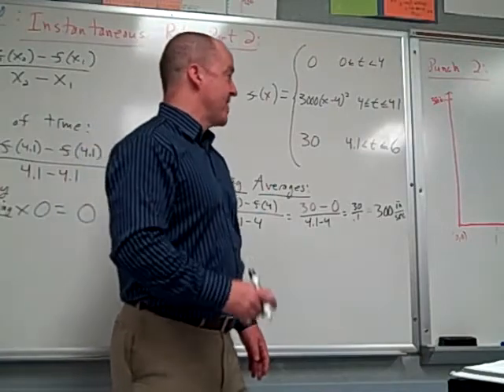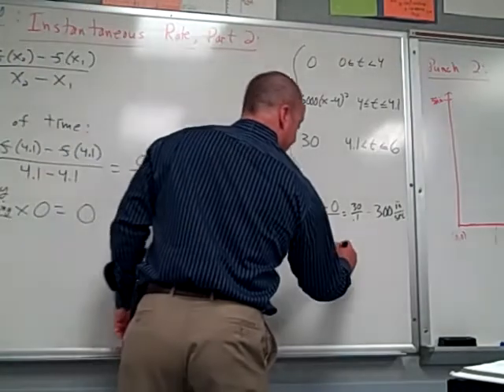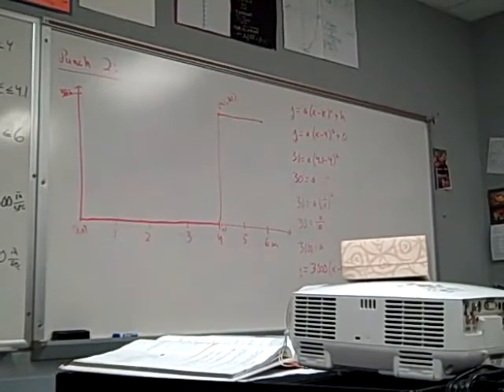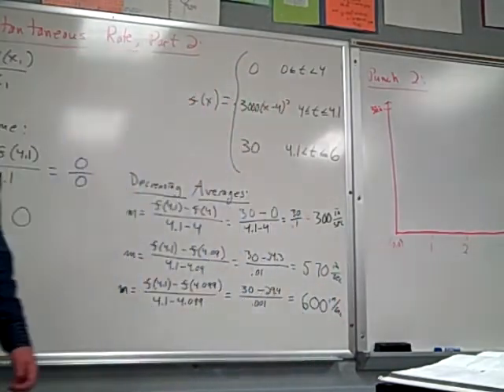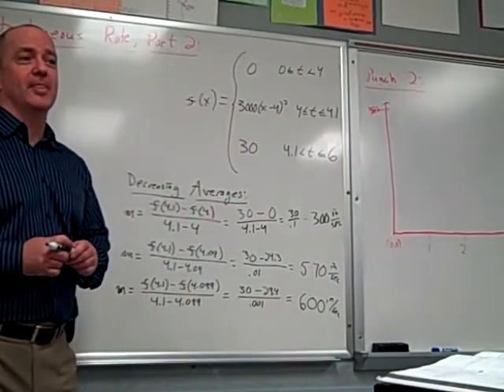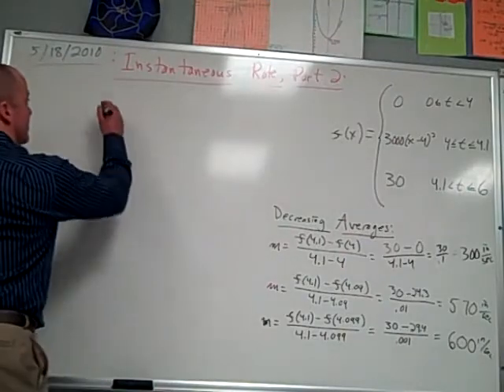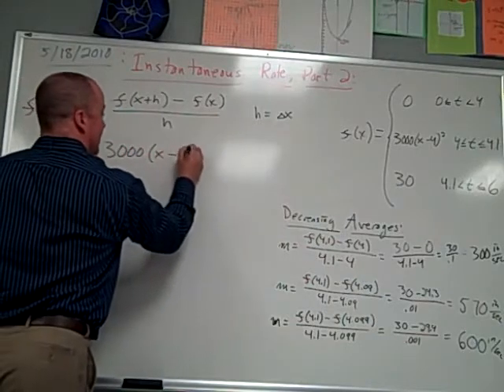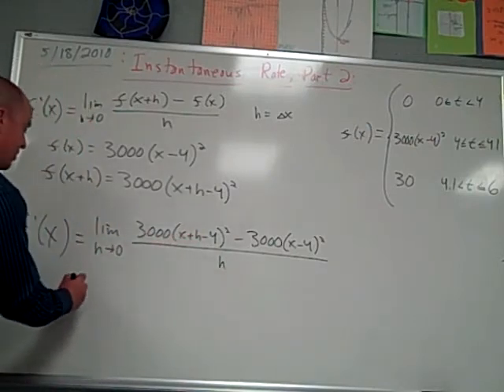2010.05.18 Precalculus Honors Derivative Application 4